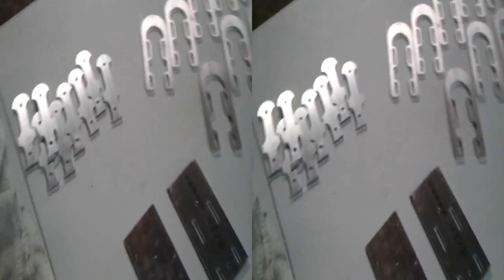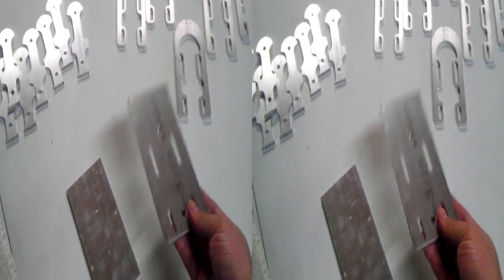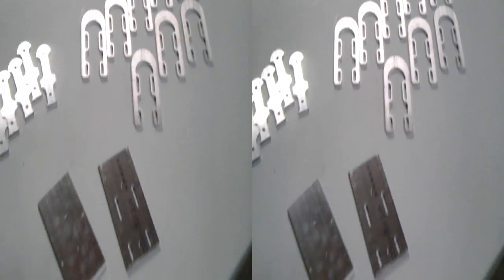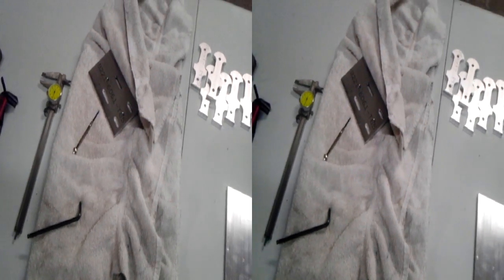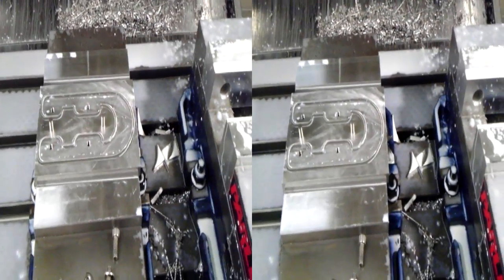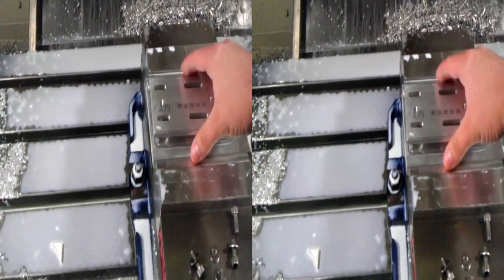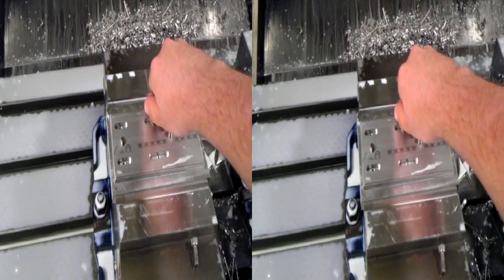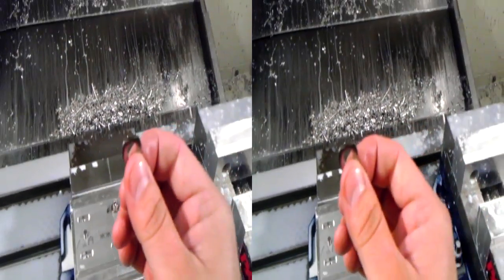3D Machining with fixtures using a Fadal 4020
A simple part that I made using a fixture plate and offsets for moving the part between operations. I will be adding videos weekly, all will be in 3D. Positive comments are welcome. *Grouchy people I don't want to hear any arrogant nonsense, the purpose is to give a general idea of how I do things...*